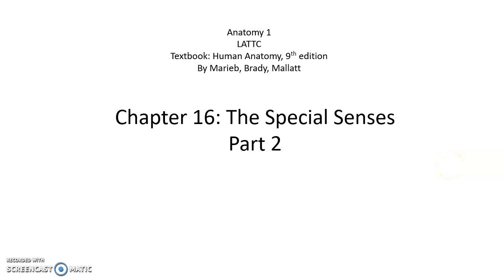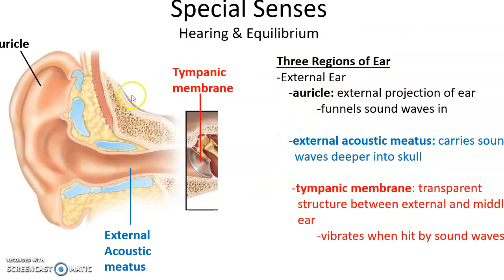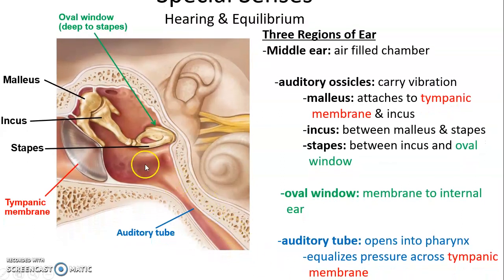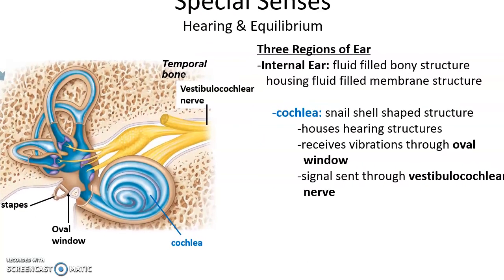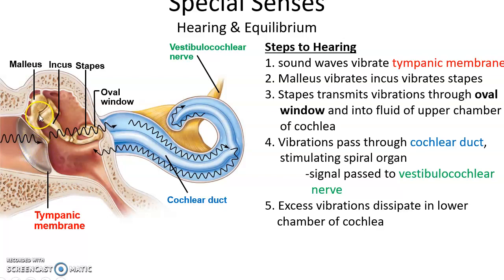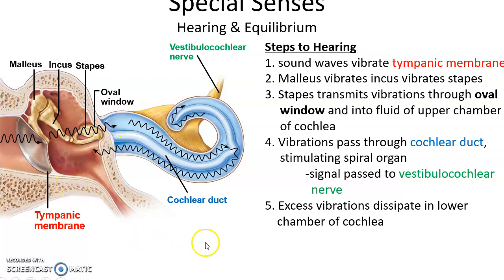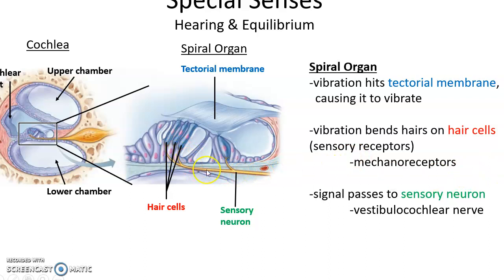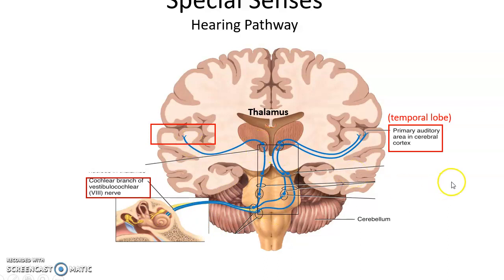Human Anatomy Chapter 16 The Special Senses Part 2